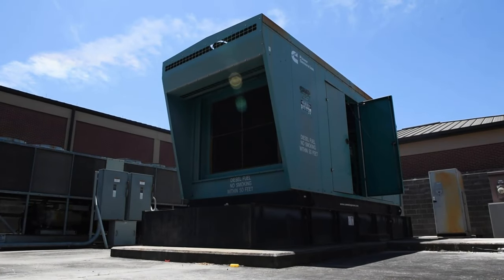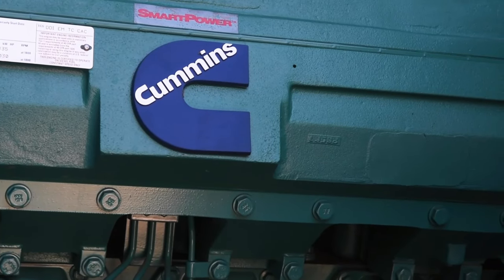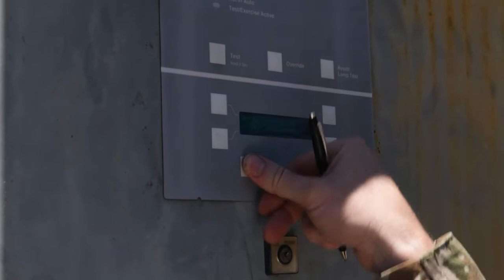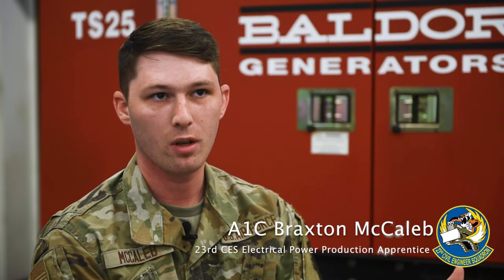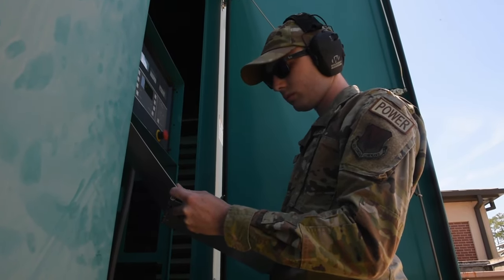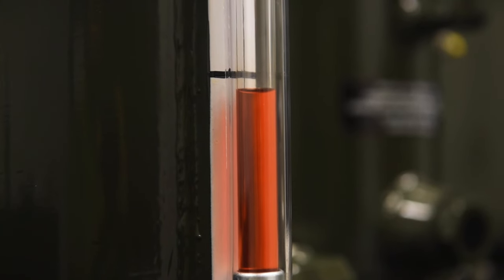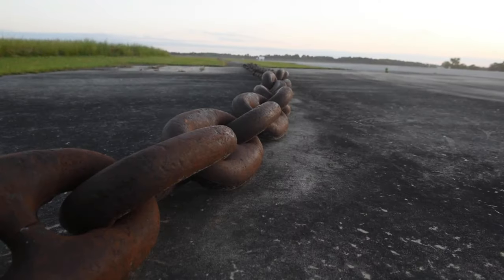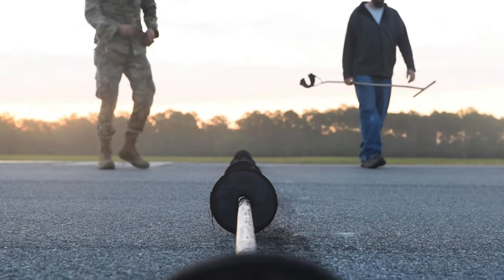MISSION | Keeping the Lights on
Electrical Power Production Airmen specialize in generator power and bring a mixture of mechanical and electrical proficiencies to the table. While they mainly work on contingency power production, the also ensure bases aircraft arresting systems are green to go in the event of in-flight emergencies. (U.S. Air Force video by Staff Sgt. Thomas Johns)

MOODY AIR FORCE BASE, GA, UNITED STATES
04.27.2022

Film Credits:Video by Senior Airman Thomas Johns
23rd Wing Public Affairs